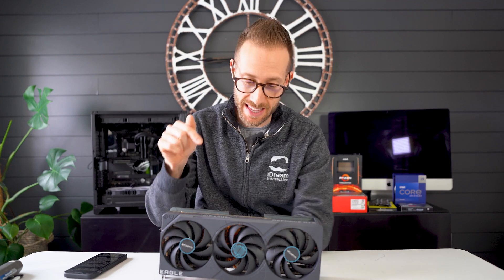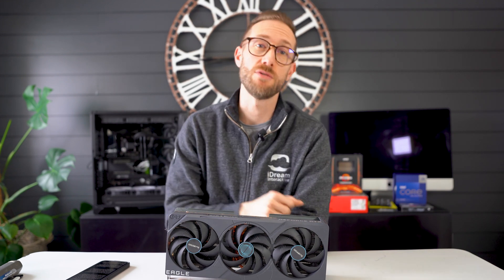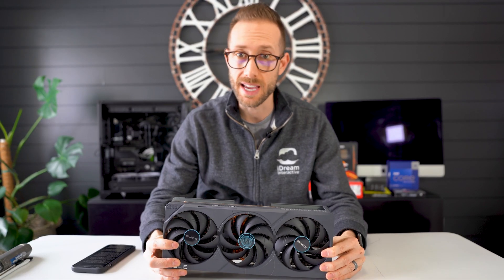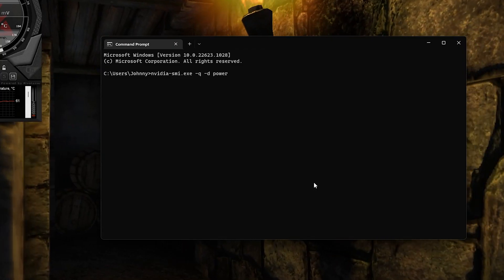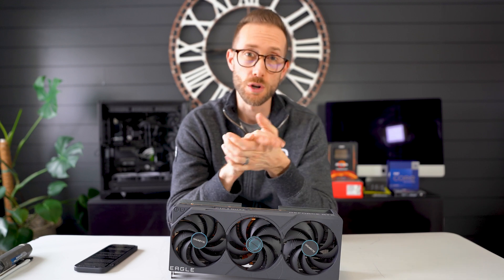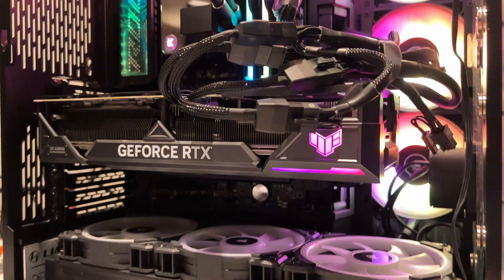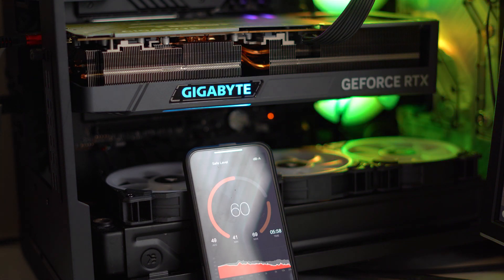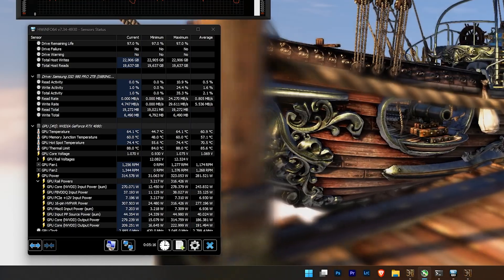Gigabyte 4080 Eagle OC Review & Benchmarks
Follow along as I review a Gigabyte 4080 Eagle OC, install it in my PC and provide benchmarks and overclocking settings used from 3DMark, TimeSpy, Port Royal, Final Fantasy XIV, Speed Way, Horizon Zero Dawn & Call of Duty Warzone 2.0.

Overclock settings:
Core:  +250mhz, 3000mhz
VRAM:  +1500mhz, 12701mhz

TIMESTAMPS
0:00 Intro
1:54 Pricing
2:42 Design
3:39 Size Comparison
4:32 BIOS Switch
5:52 Power
7:18 Installation
8:40 Lighting
9:10 Audio Levels
10:55 Benchmarks
11:43 Overclocking
12:19 Thermals
12:39 Conclusion